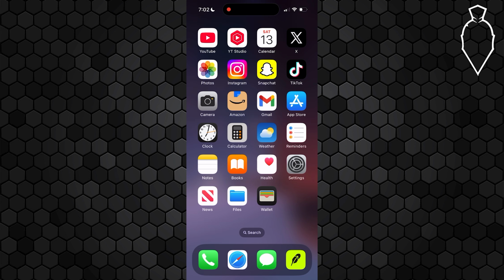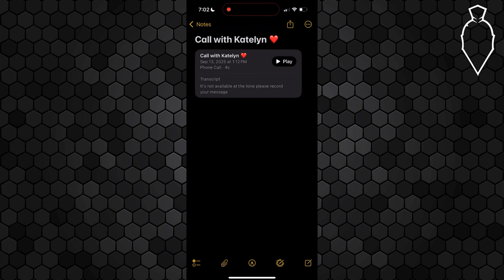How To Find Call Recordings On iPhone - Step By Step